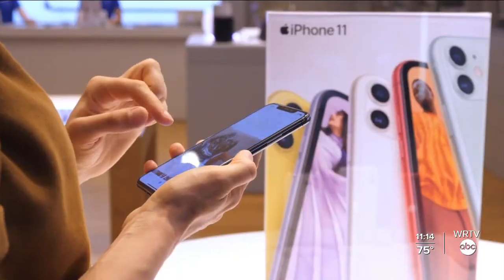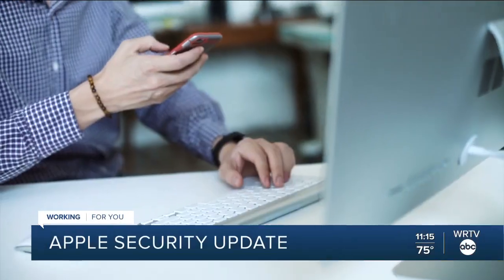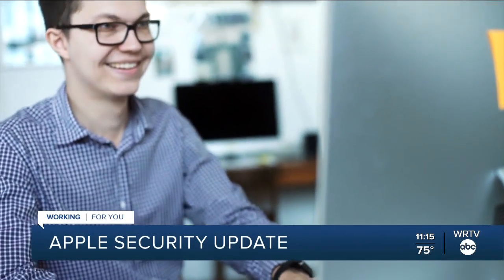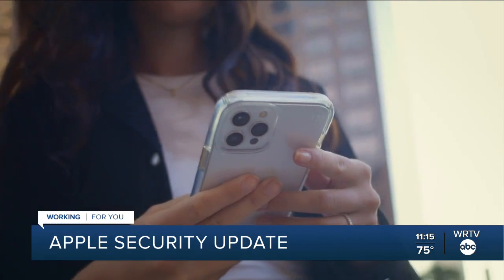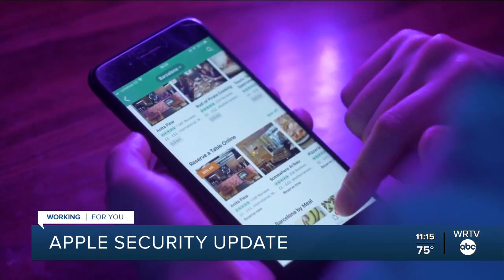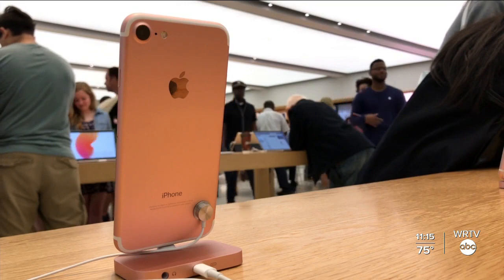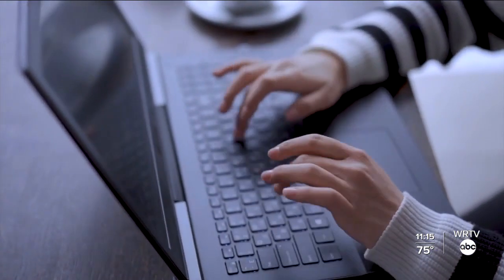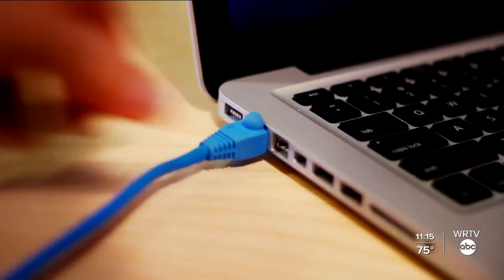Apple Security Update